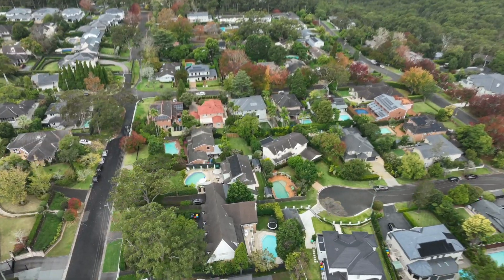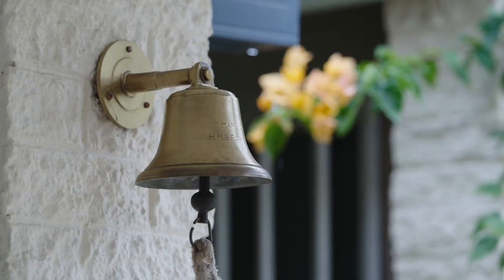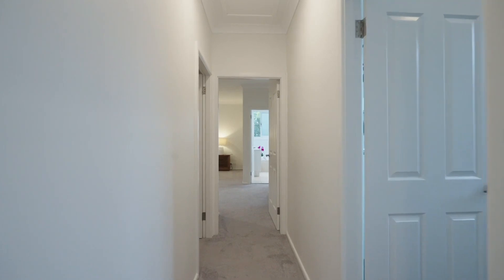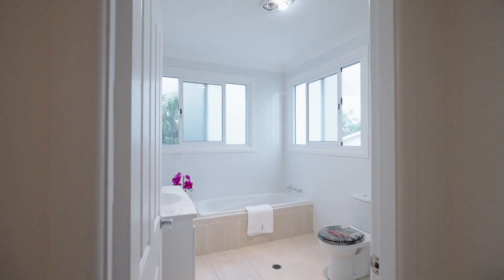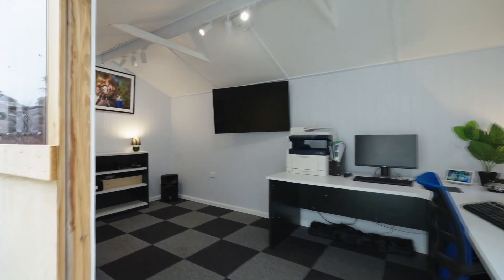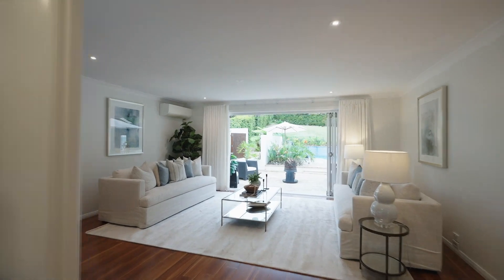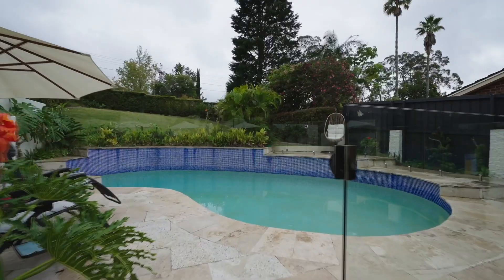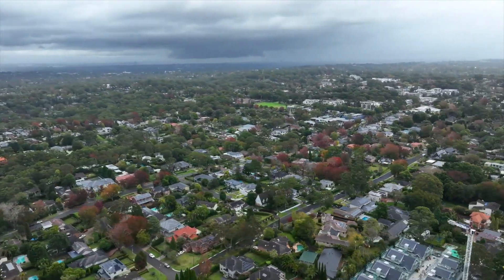Prestige entertainer's haven on a north facing parce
James Levy presents 27 Flinders Avenue, St Ives